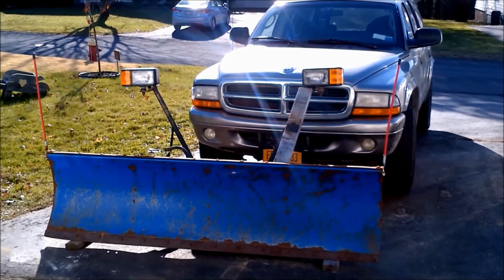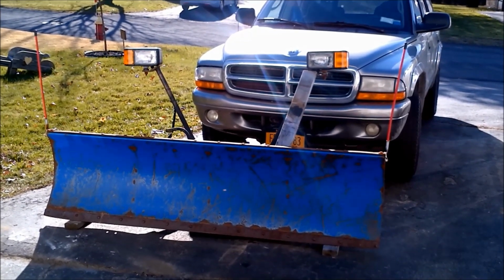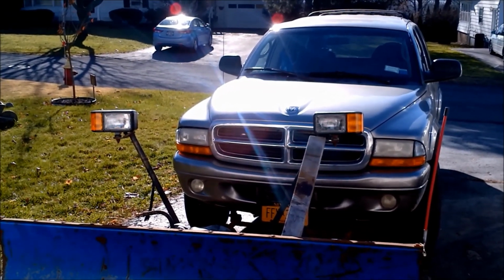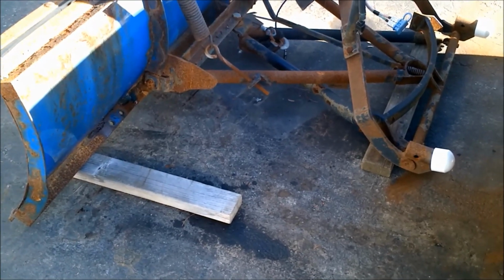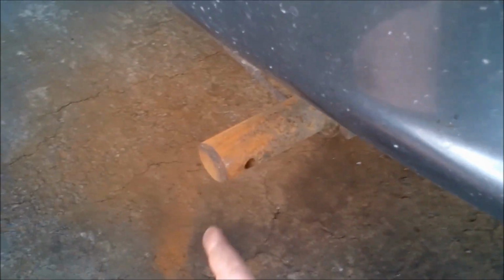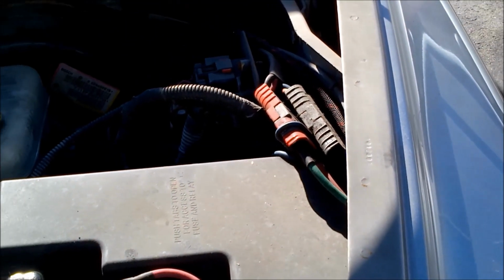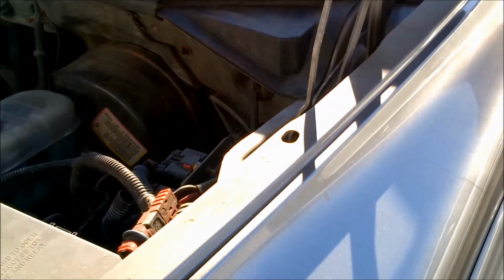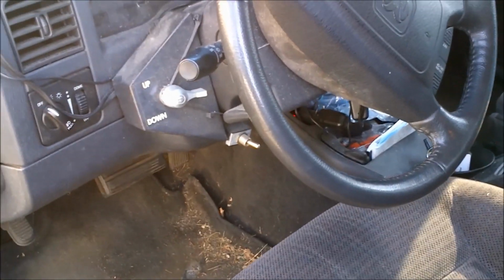Snowbear plow setup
Snowbear plow on a 2001 Dodge Durango 4x4